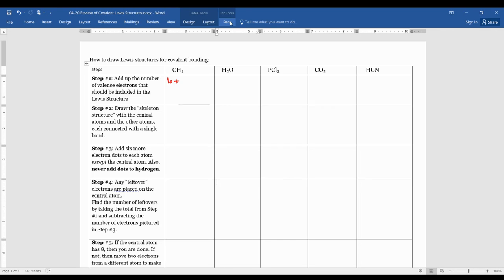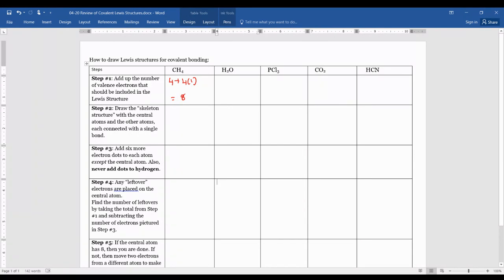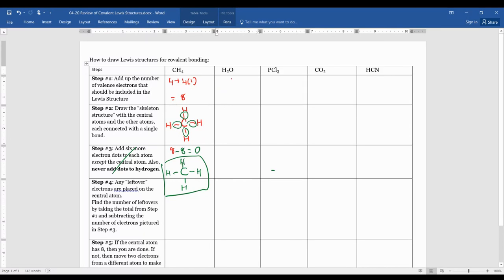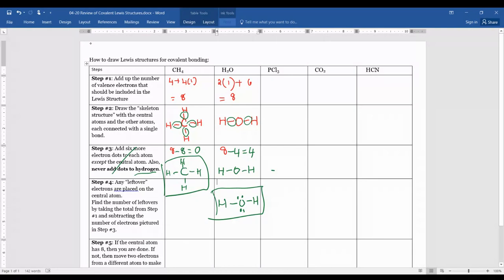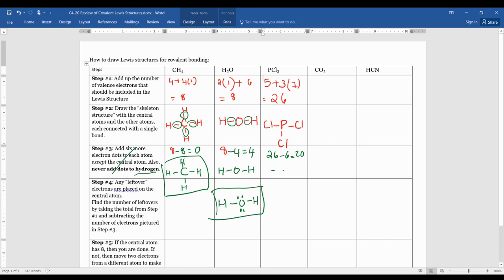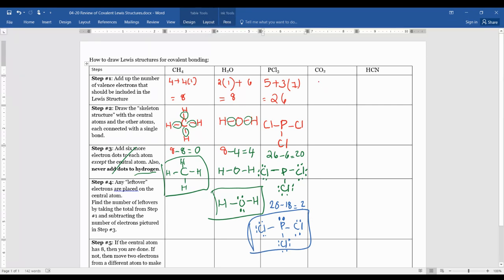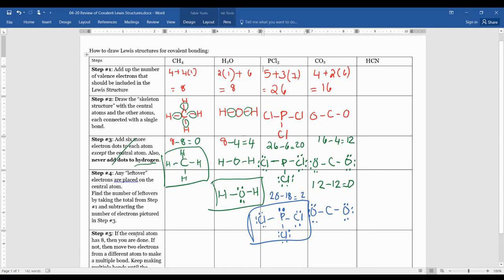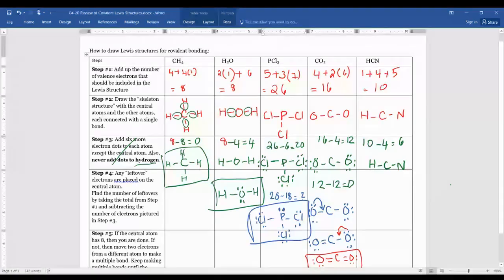Review Drawing Lewis Structure